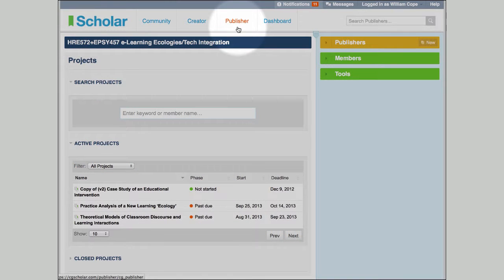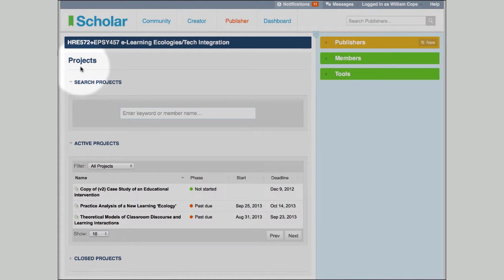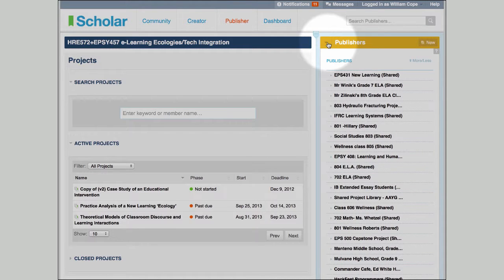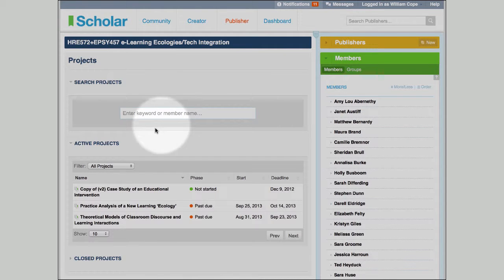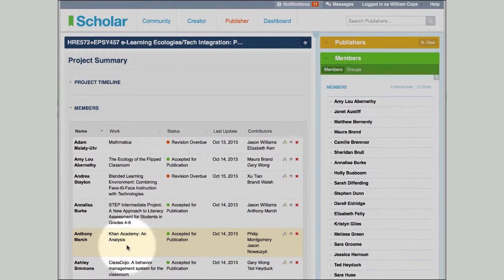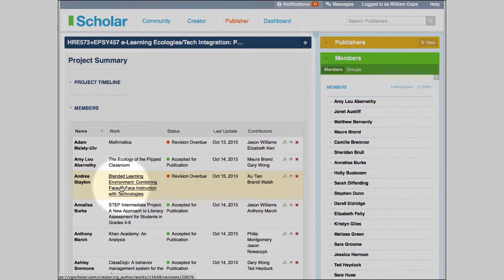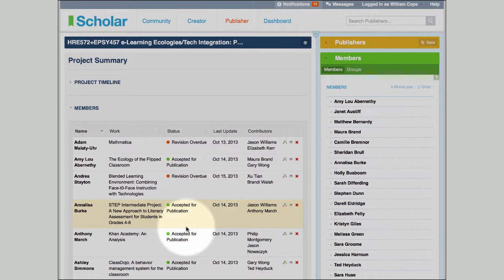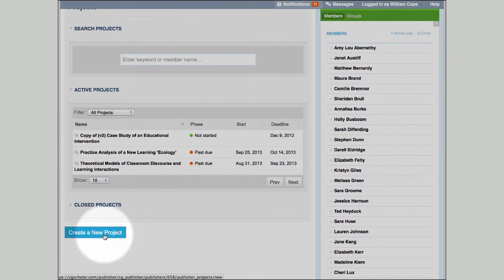Working on Projects